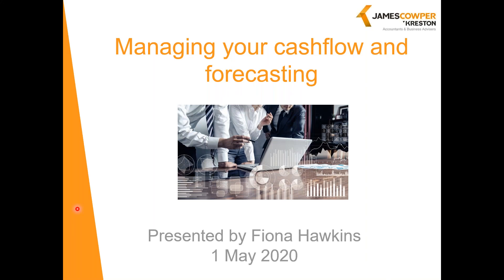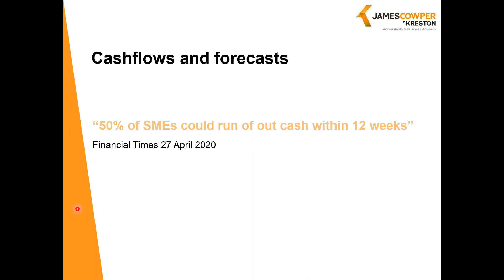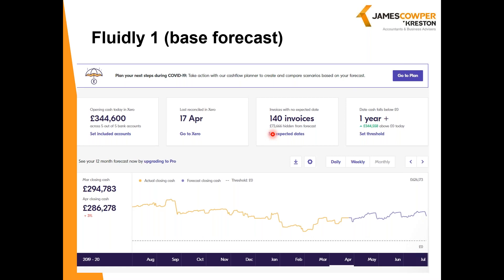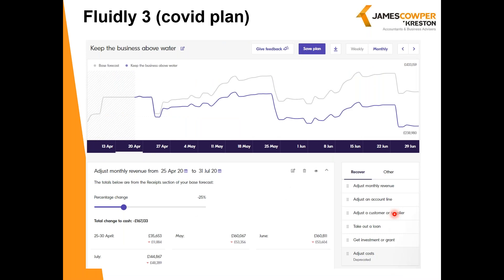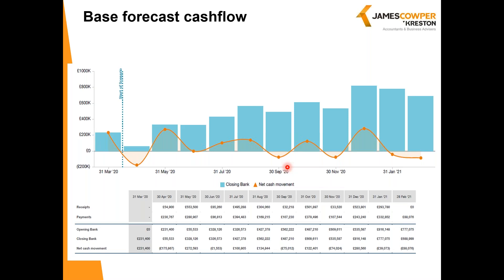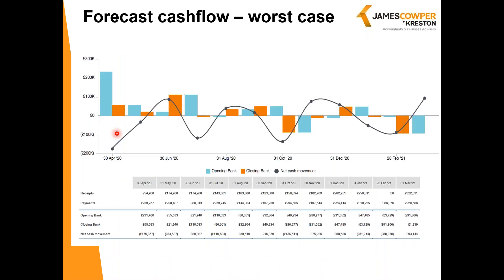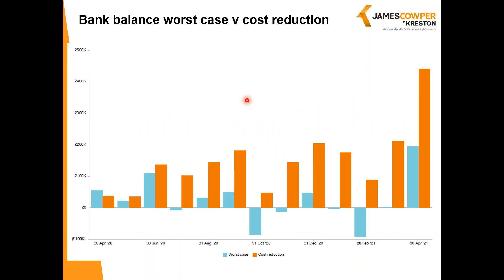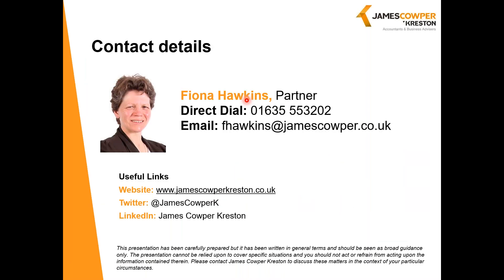Webinar Managing your cashflow and forecasting